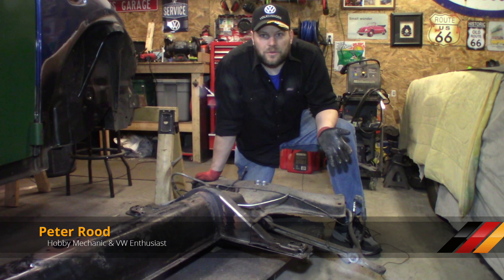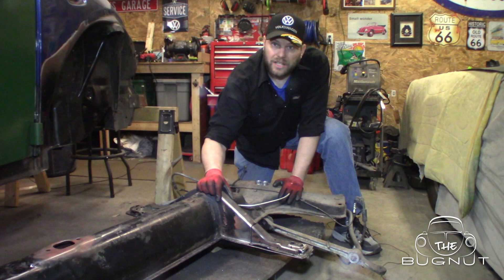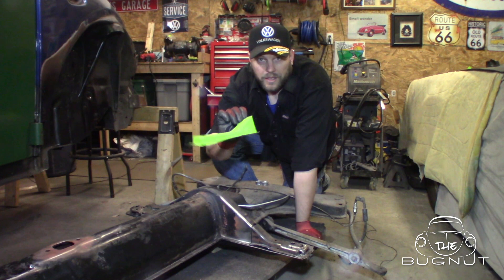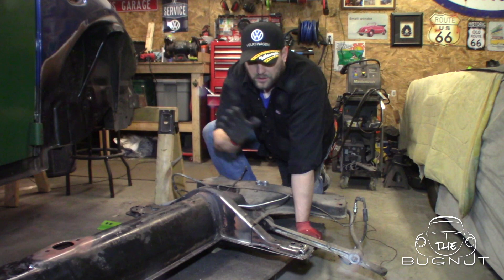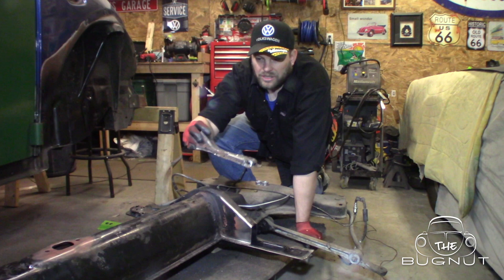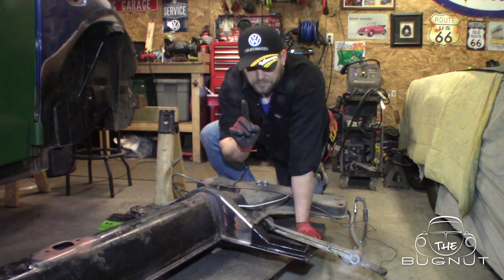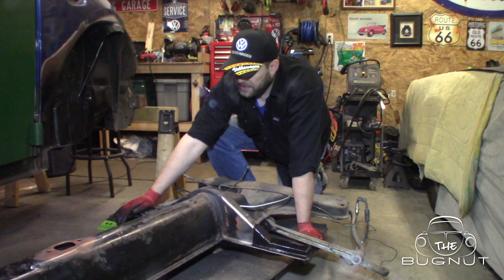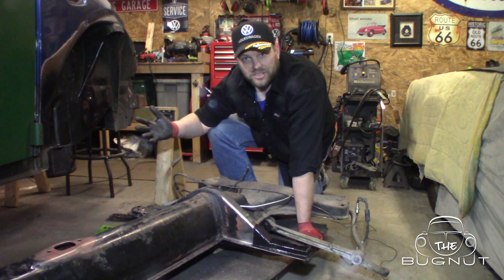THEBUGNUT.com - Napoleon Hat Ends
Welcome to Episode #4 of our Project Super71 restoration vlog. In this episode we review the process of fabricating new ends for our Napoleon Hat so that we can help stay within our budget on this VW Beetle restoration. The main section of our Napoleon hat was in great shape, and we already repaired the lower section earlier.

As we outline in this video, if you have the time you can fabricate your own replacement ends and weld them into place yourself. If you have any questions please leave them in the comments section and I will try my best to answer them.

Love Classic Air-Cooled VW's? Join us at THEBUGNUT.com